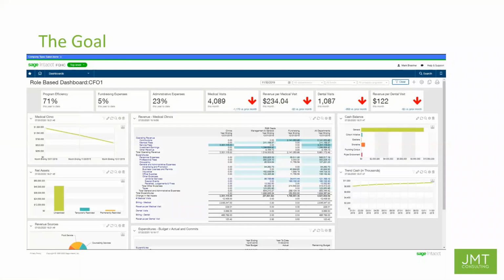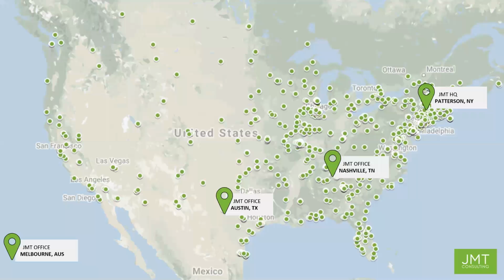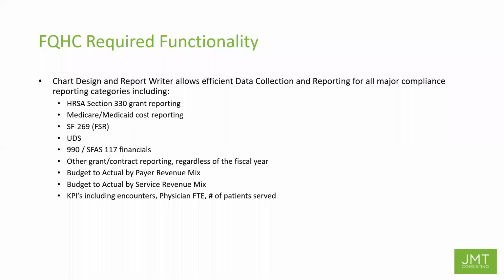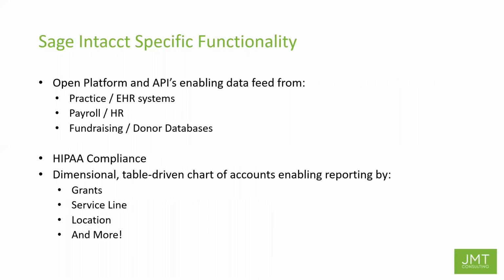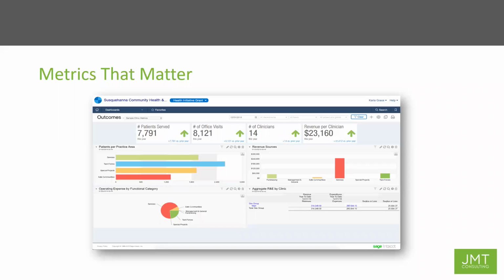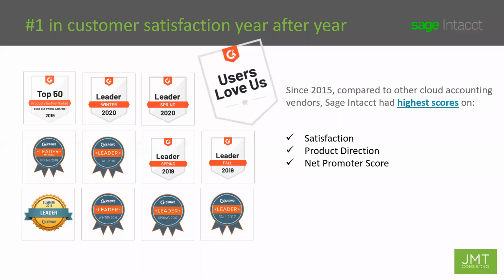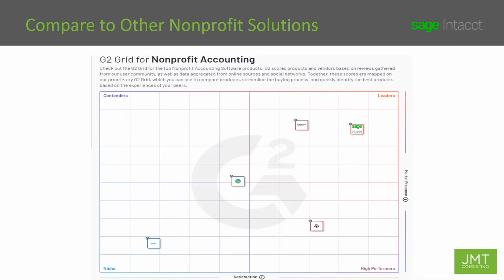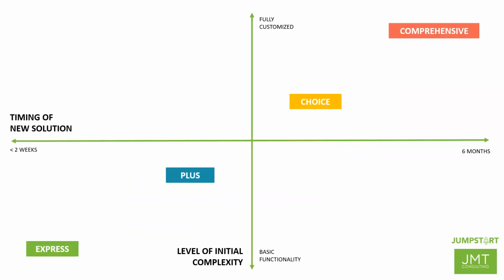The Ultimate Guide to Improving Your FQHC’s Bottom Line with Sage Intacct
[Featuring Andy Harleman | Director of Sales, JMT Consulting]

The services that federally qualified health centers provide are vital. In order to successfully care for our communities, FQHCs must focus on their health care missions and goals while running their organizations effectively and in a fiscally responsible way. Yet, the robust backoffice software needed to properly maintain health centers can oftentimes seem out of reach.

That’s why Jumpstart for Sage Intacct is ideal for these organizations. This rapid and affordable implementation program is designed to help you achieve better outcomes easier and more affordably than you ever thought possible.

In this video, we walk through how we’re simplifying the implementation process and providing a robust accounting system that can:

• Track key performance indicators, so you can measure and improve the overall success of your organization;
• Offer visibility into important data by site and department; and
• Provide customizable dashboards for reporting information to your Board.